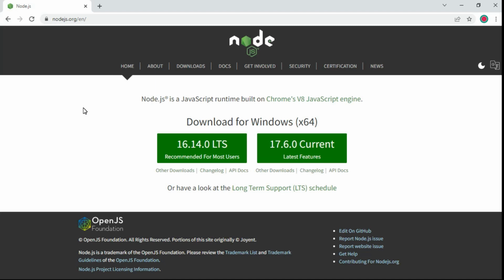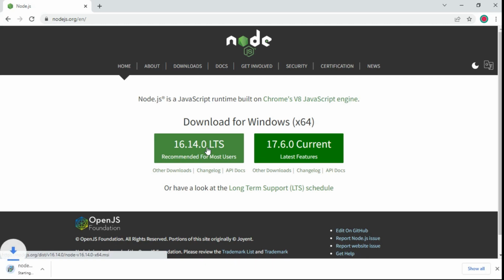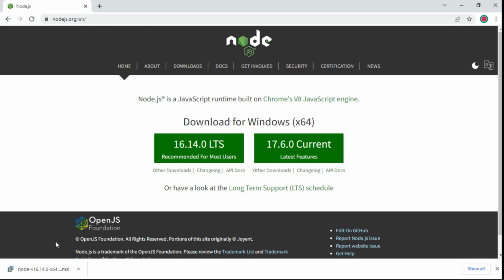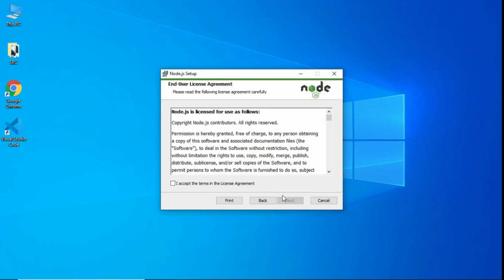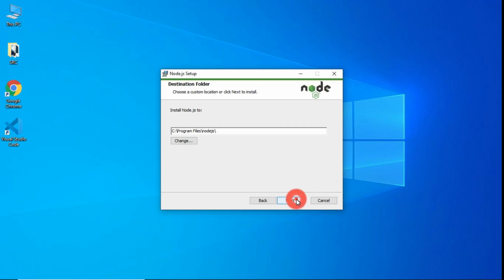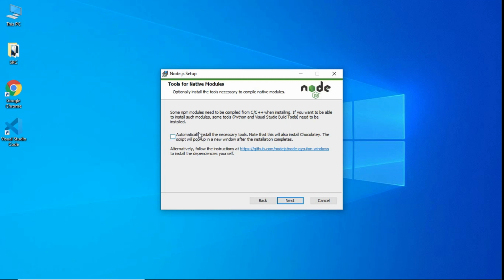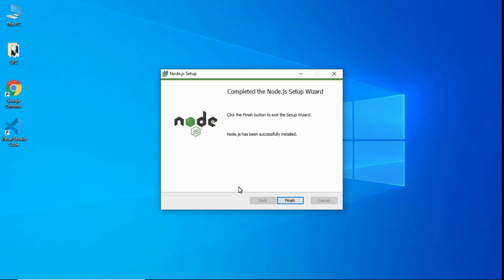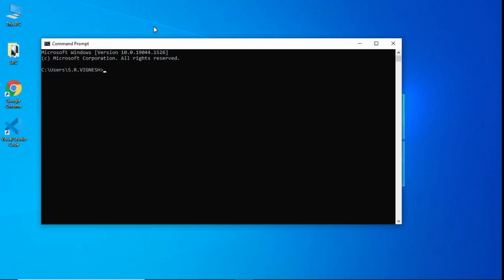How to Download and Install Node JS